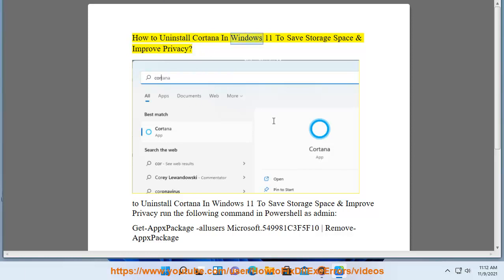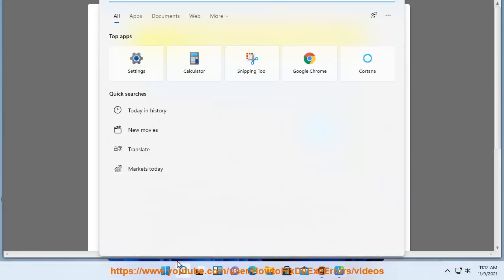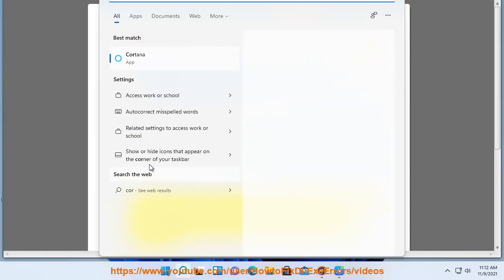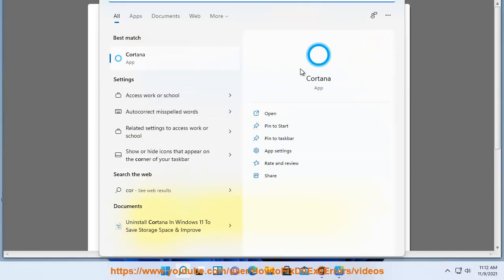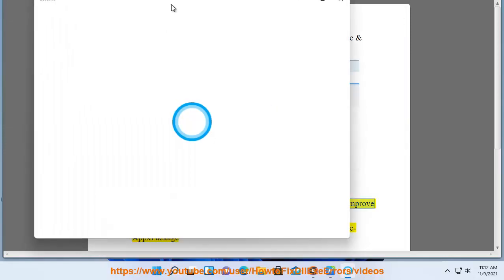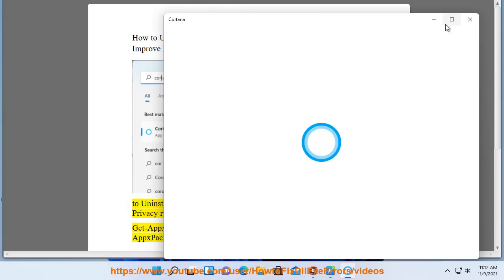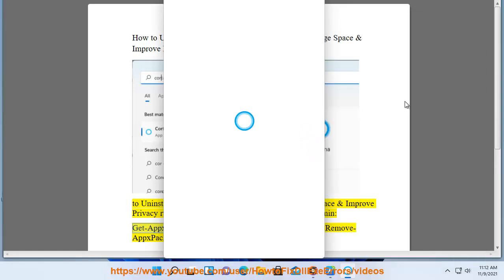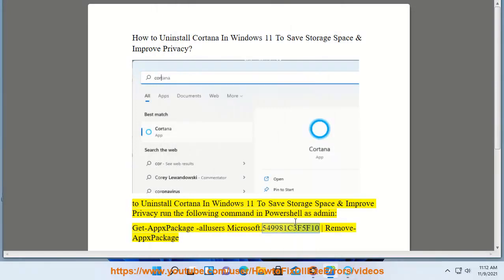Uninstall Cortana In Windows 11 To Save Storage Space & Improve Privacy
Here's how to Uninstall Cortana In Windows 11 To Save Storage Space & Improve Privacy.